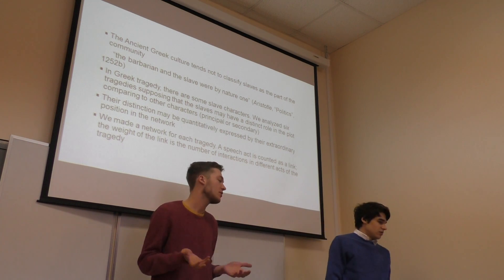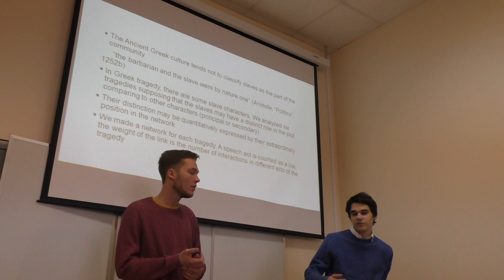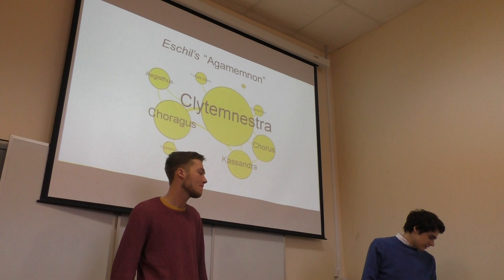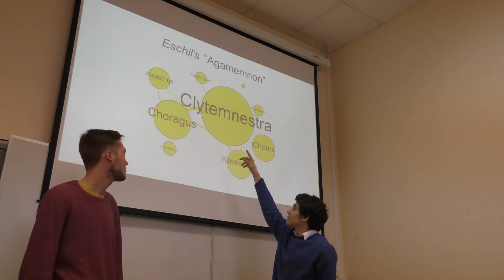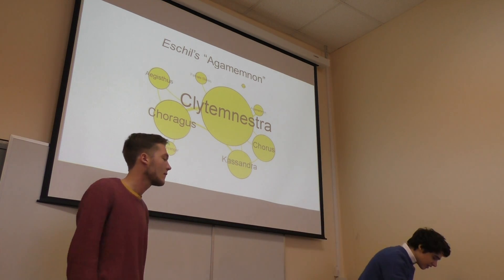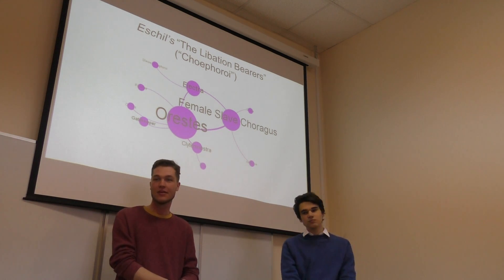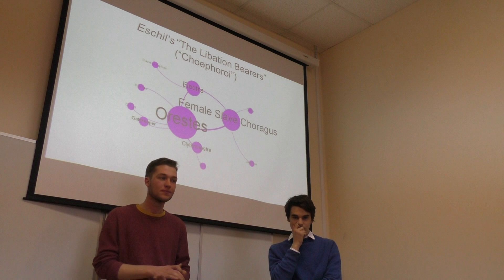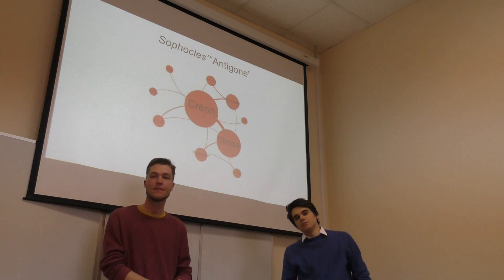Slaves in Ancient Greek tragedy: visual analytics